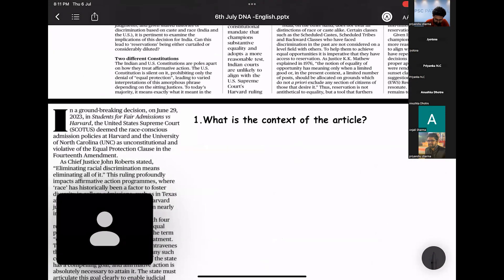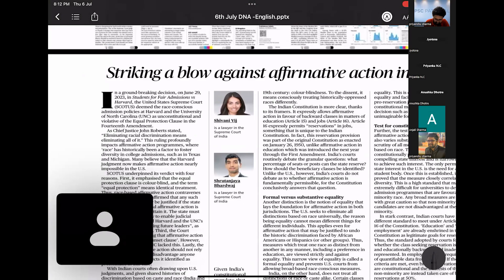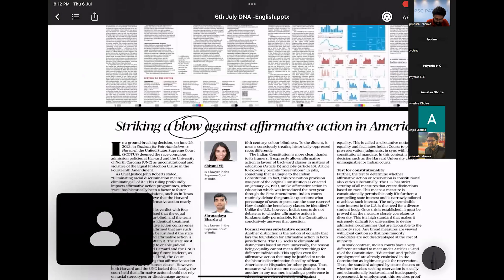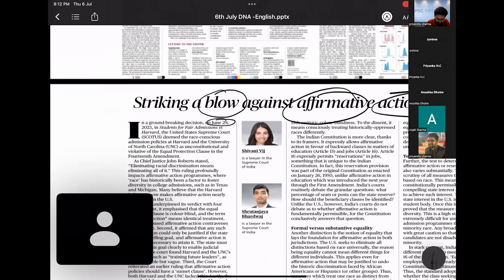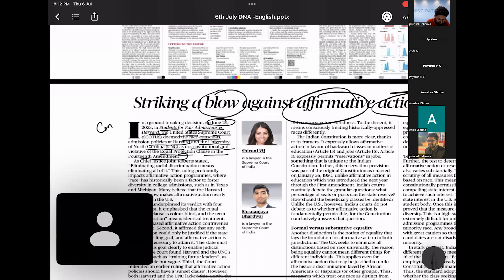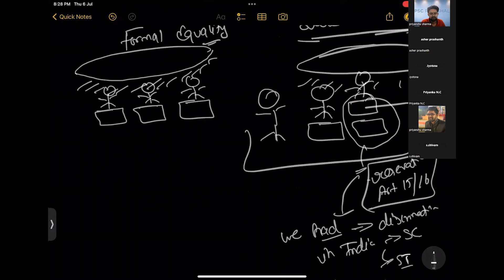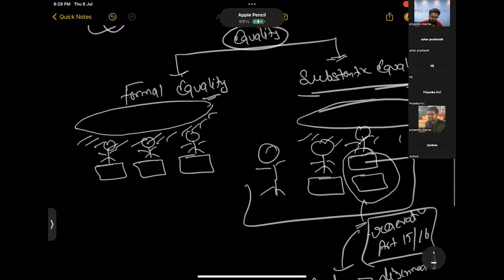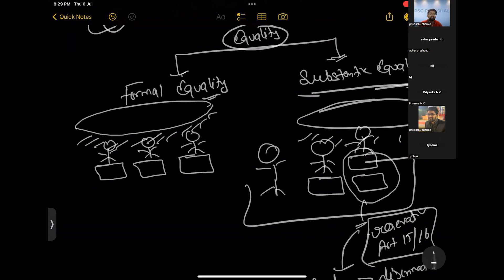Decoding The Hindu Editorial Discussion 6th July 2023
About UPSC Pathshala:
We provide the best online coaching for Civil Services Exam preparation. To ensure success in the UPSC exam, get enrolled in our program and study with a personal mentor. Try out a free demo session with one of our mentors to understand how UPSC Pathshala is the perfect destination for your UPSC CSE preparation!